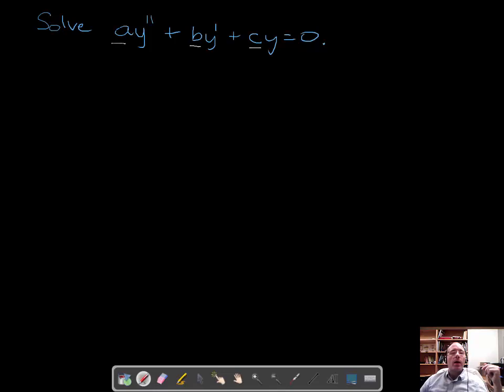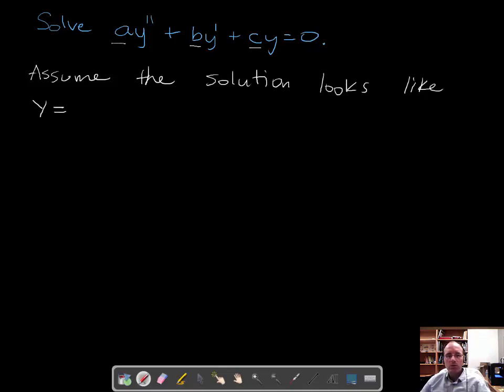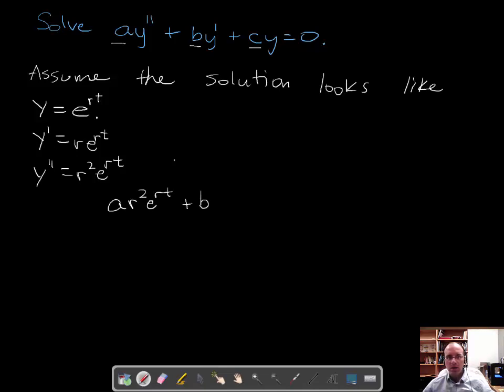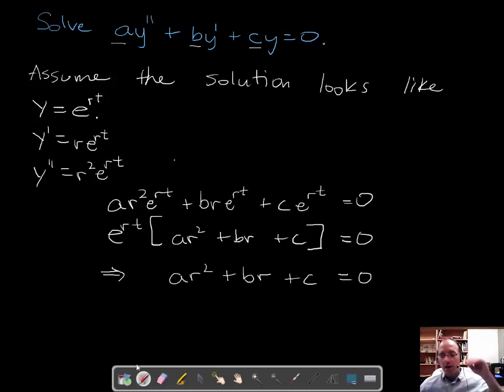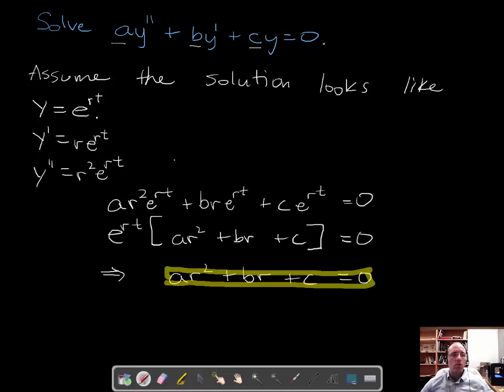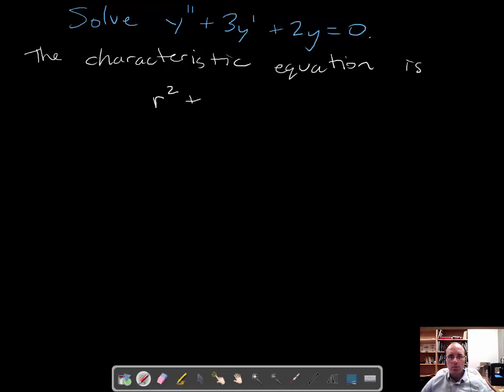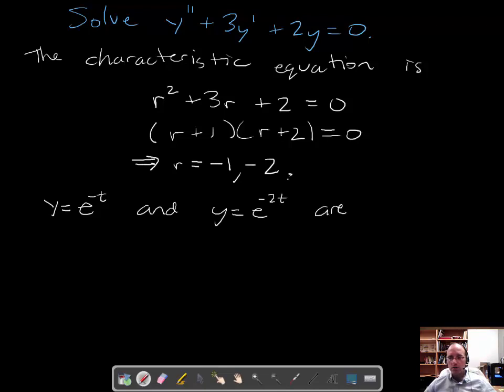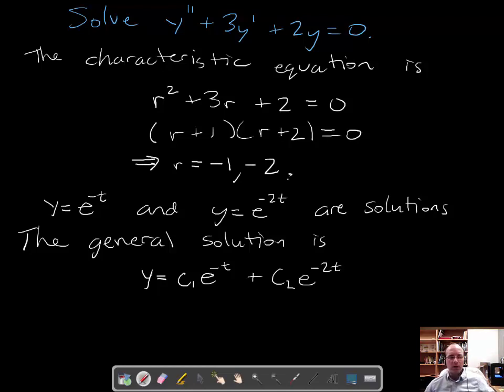2nd Order Linear Homogeneous Equation Constant Coefficients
We lear how to solve 2nd order linear homogeneous equations with constant coefficients when the characteristic equation has distinct real roots.